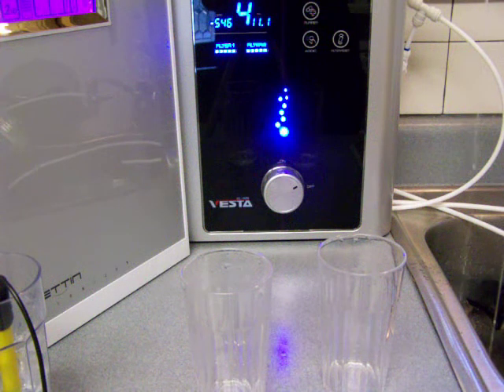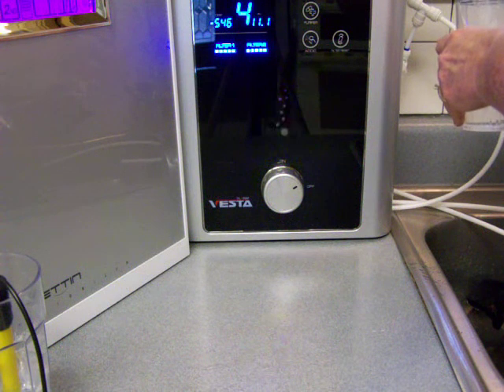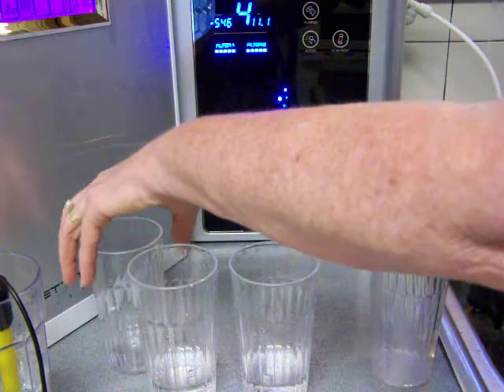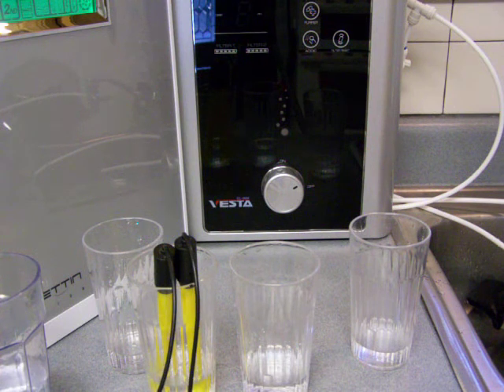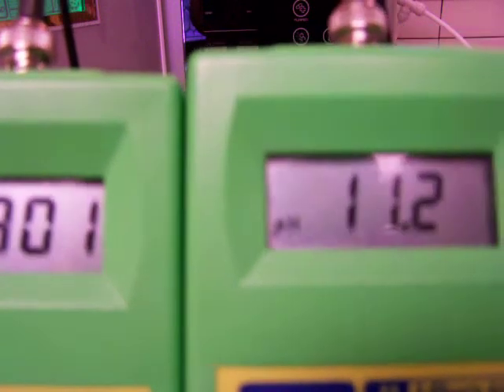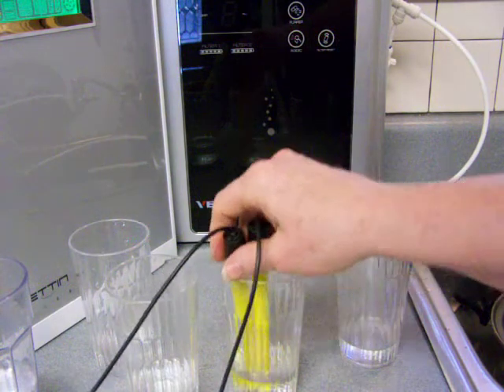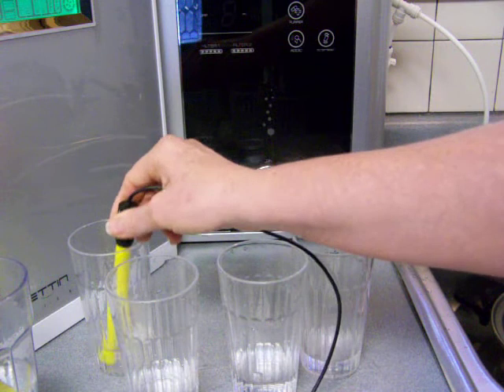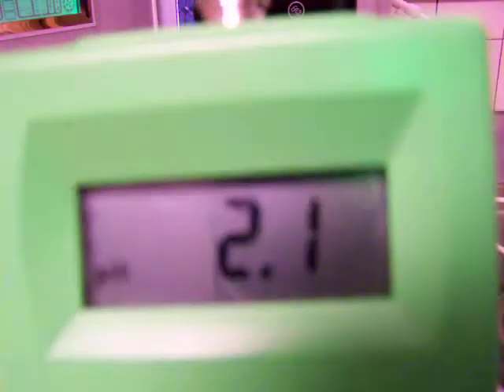Vesta Water Ionizer vs Tyent Water Ionizer 4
, is comparing the Tyent Turbo Water Ionizer with the new Vesta water ionizer's ionized water at the various levels of pH and ORP. This is part of a 4-part series. The entire article [including comparison videos and a full explanation of the features] can be found